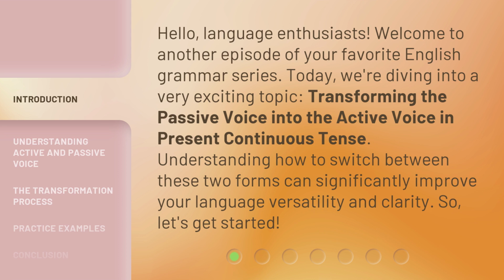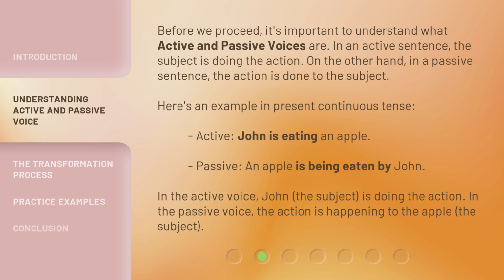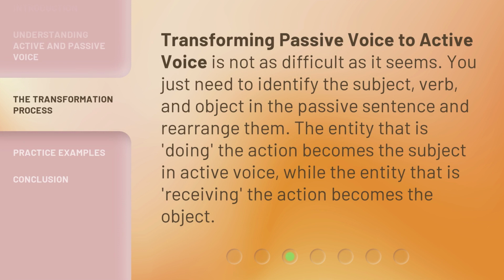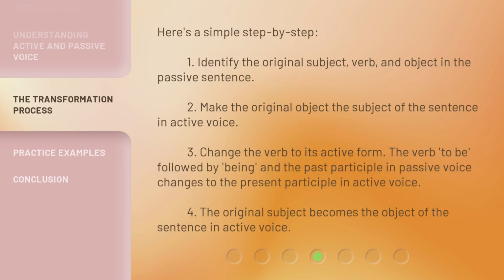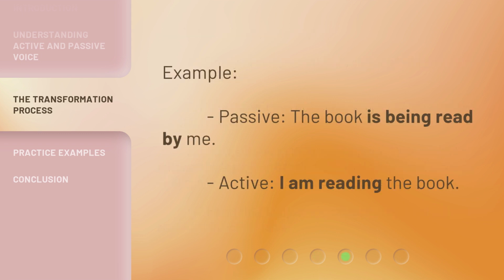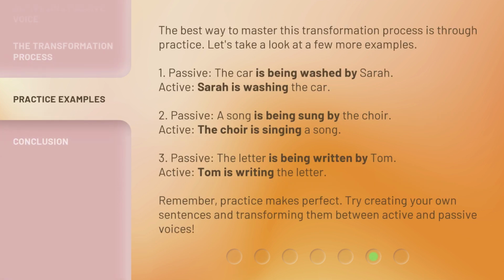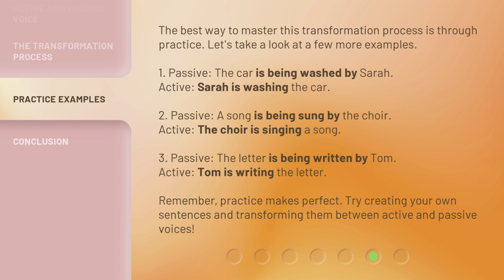Transforming the Passive Voice into the Active Voice in Present Continuous Tense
Mastering the Active Voice: Transforming Passive Voice in Present Continuous Tense • Enhance your language skills by learning how to effortlessly transform passive voice into active voice in present continuous tense. Discover the step-by-step process and gain clarity in your communication!

00:00 • Introduction - Transforming the Passive Voice into the Active Voice in Present Continuous Tense
00:38 • Understanding Active and Passive Voice
01:18 • The Transformation Process
02:31 • Practice Examples